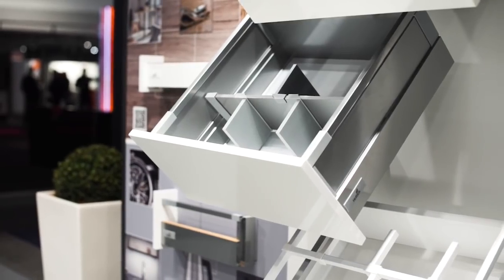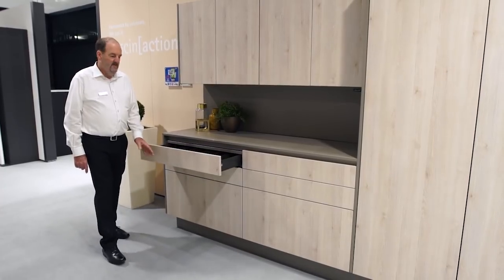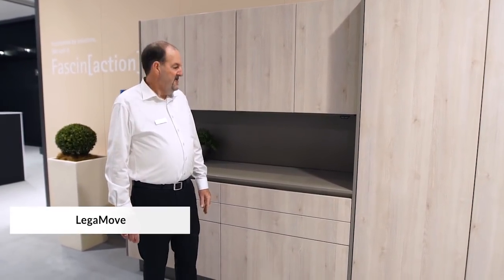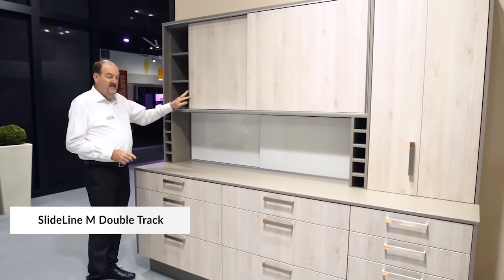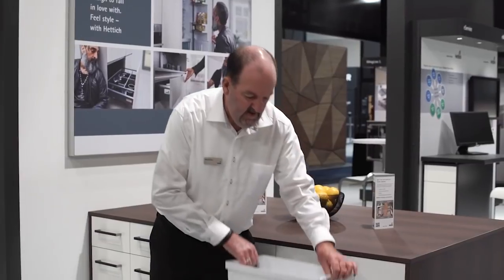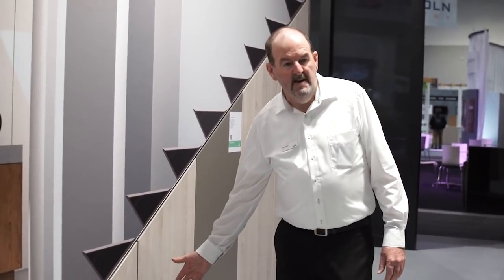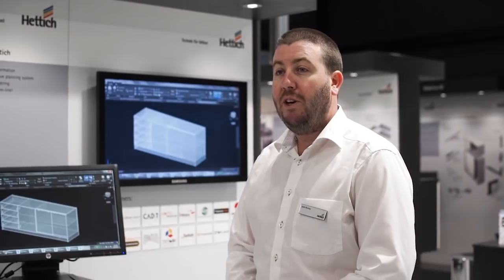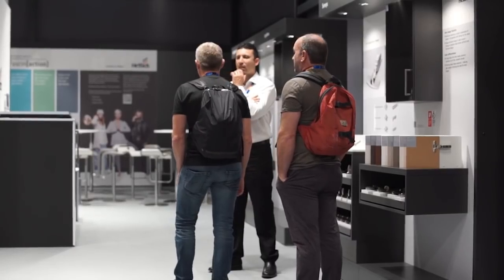Awisa 2018: Hettich Stand Tour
Immerse yourself in the world of Hettich products, by viewing the documentary of the Hettich stand from AWISA 2018. This video presents a guided Hettich Stand Tour, demonstrating the latest products and innovations.